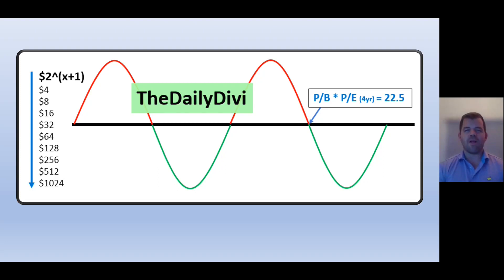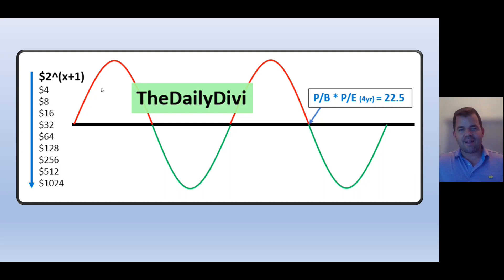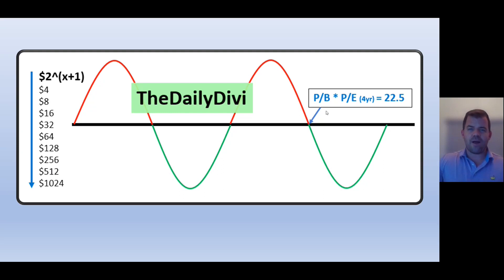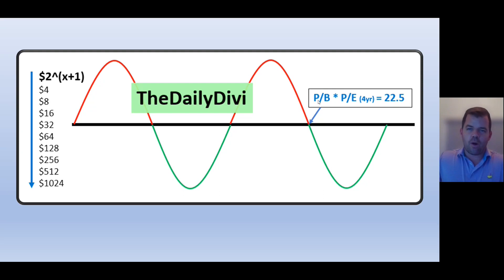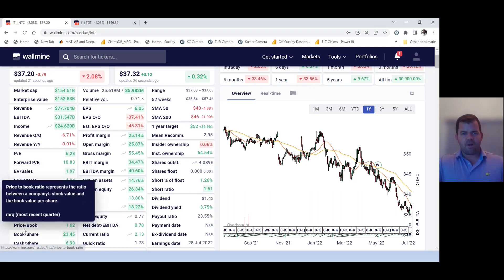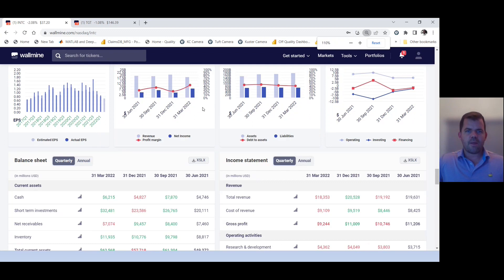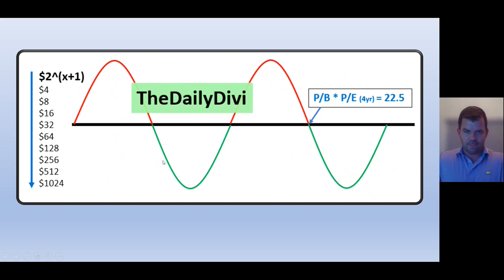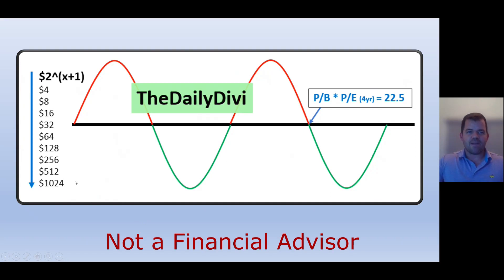Vetting a Stock for Margin Of Safety | P/B * P/E(4yr) = 22.5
This formula can be used to vet a company before investing, especially if you start out small and invest greater amounts as the number gets smaller.